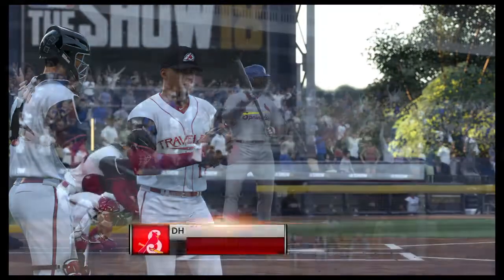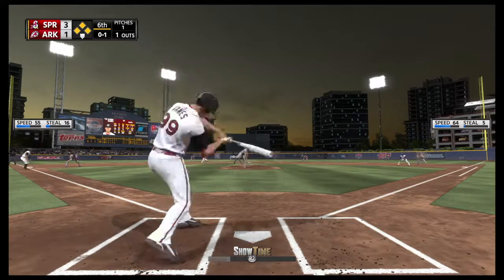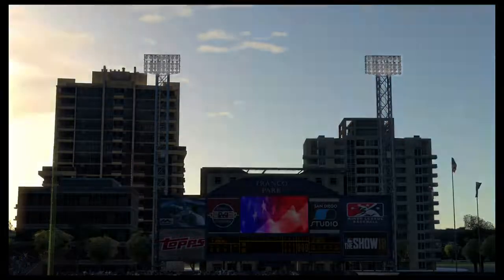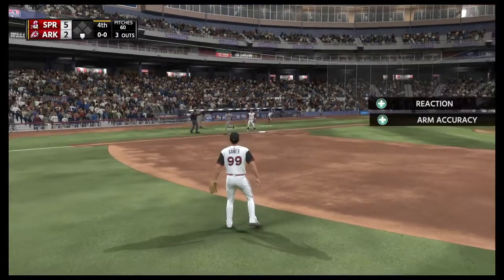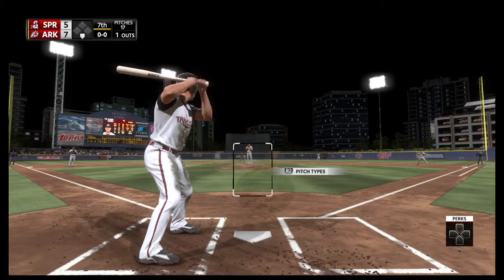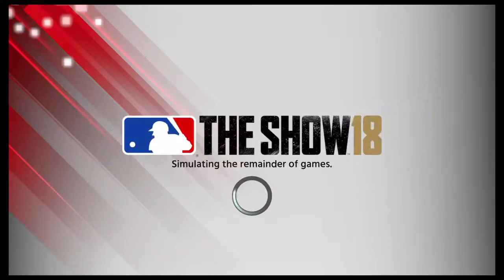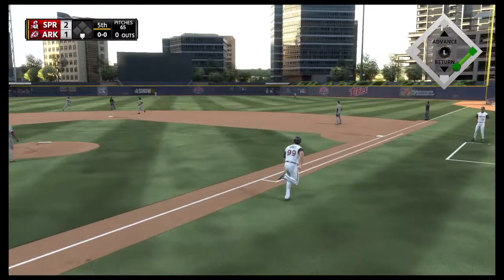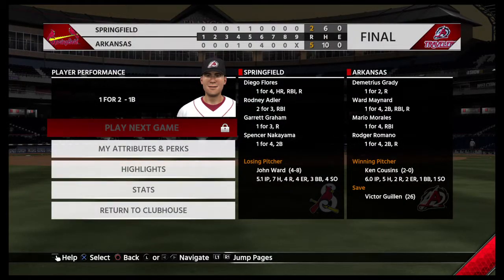(NO COMMENTARY) (FREE TO USE) MLB THE SHOW 18 RTTS GAMEPLAY EPISODE 22: WHEN BRO WHEN??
Here is the 22nd episode of the RTTS series. This content is legally free to use for any of your purposes, like video overlay, offline viewing and more!

If you want to see any other games, i have other games but i am always open to suggestions!!